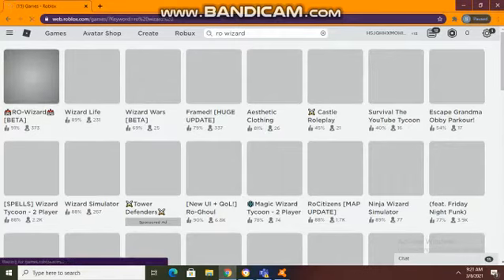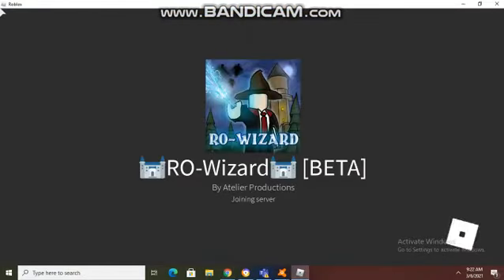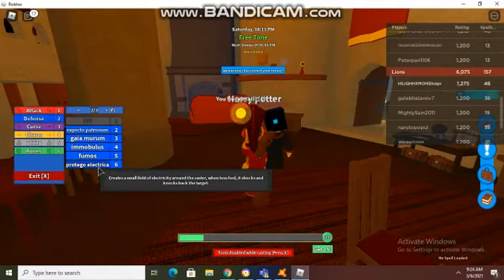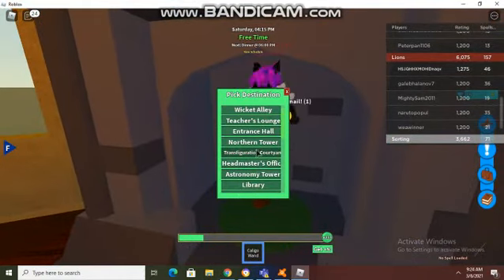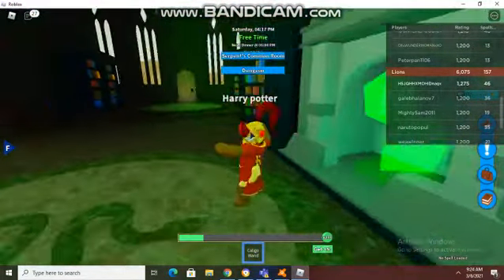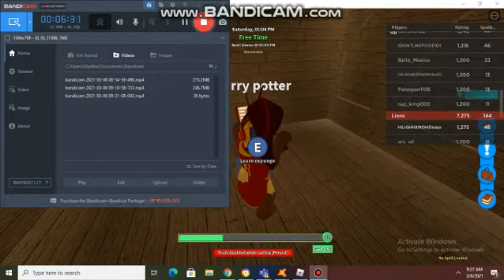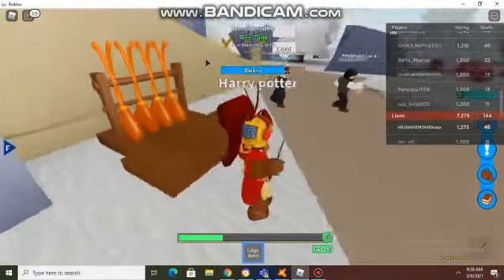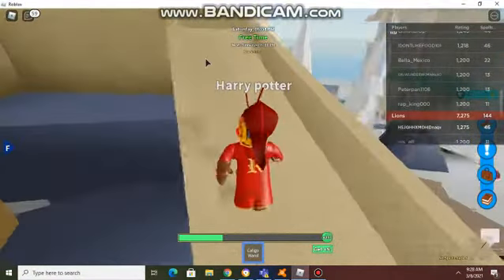Ro Wizards Roblox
Ro Wizard Roblox#This is a game where you learn to become a game wizard in a mysterious and magical school. Learn new spells, fight other players#lots of fun :)